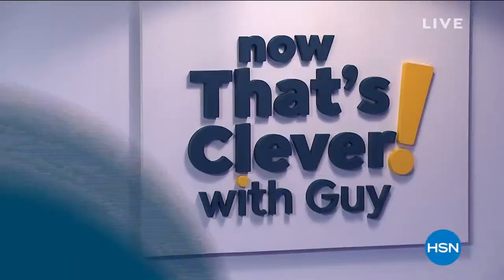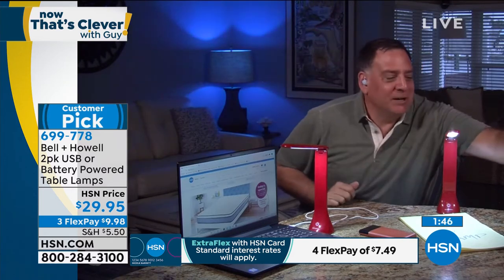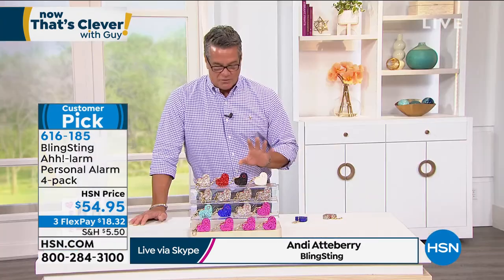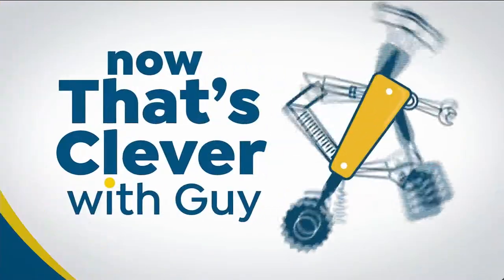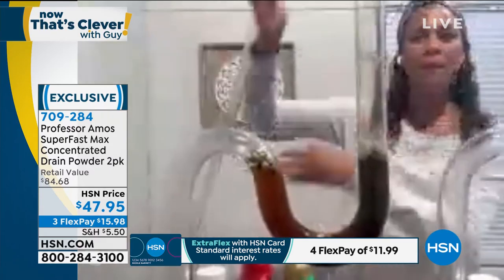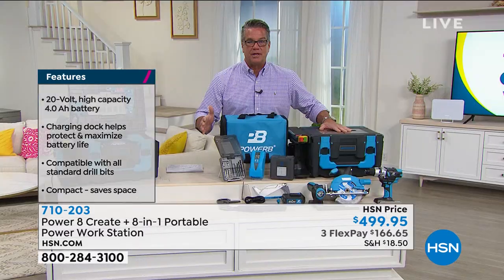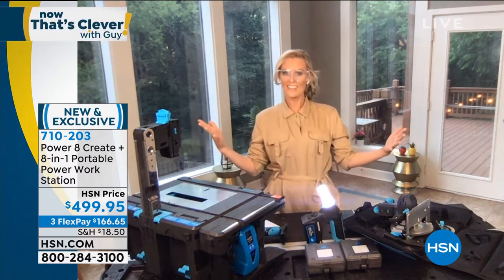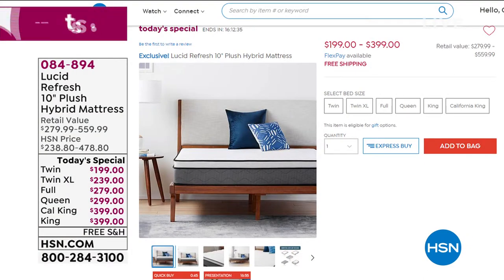HSN | Now That's Clever! with Guy 06.13.2020 - 07 AM